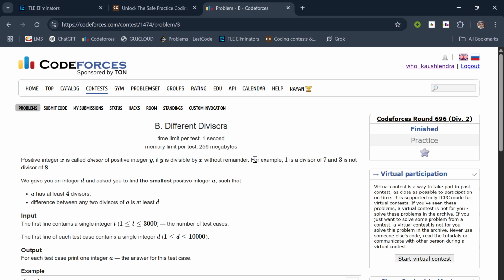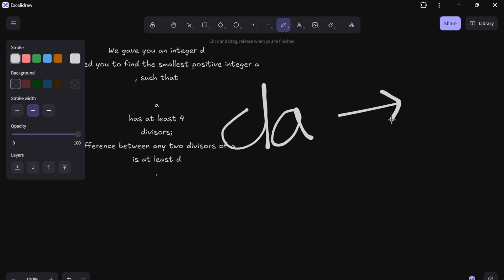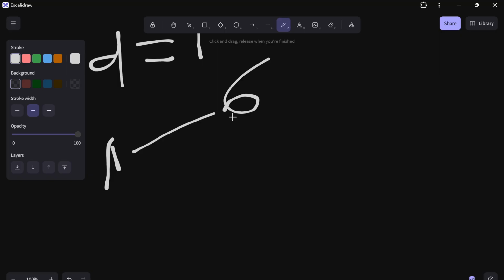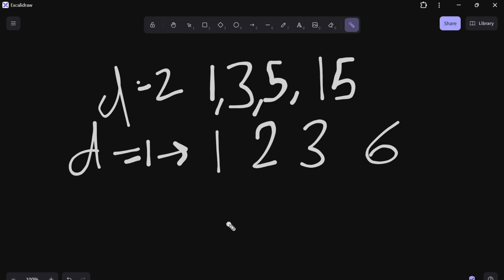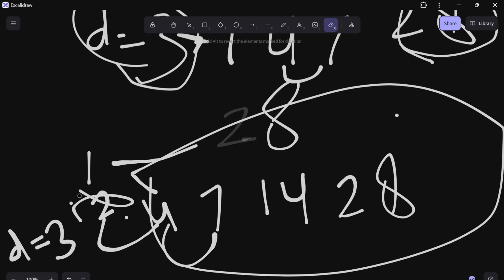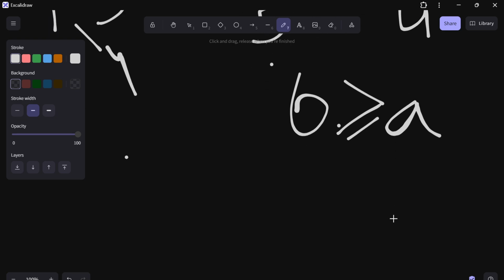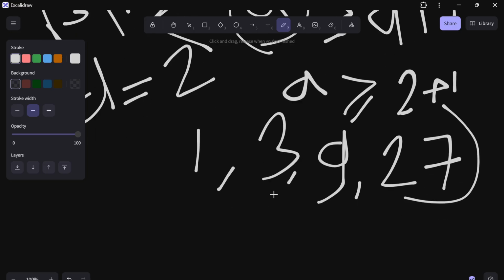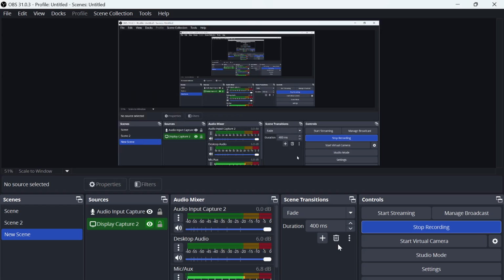B Different Devisors || Codeforces pb || CP 31 Sheet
Cp 31 Sheet
B Different Devisors